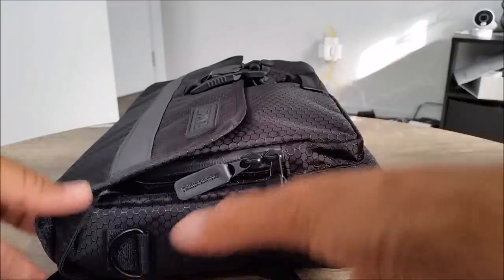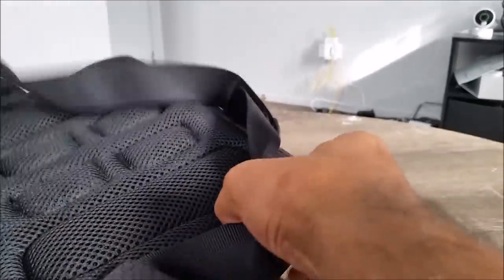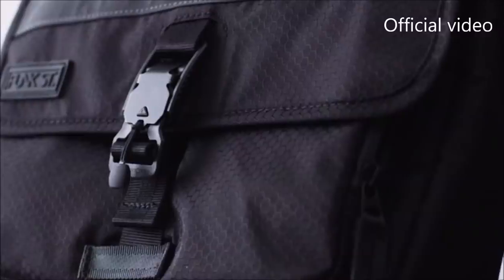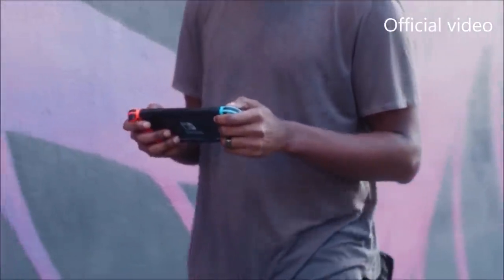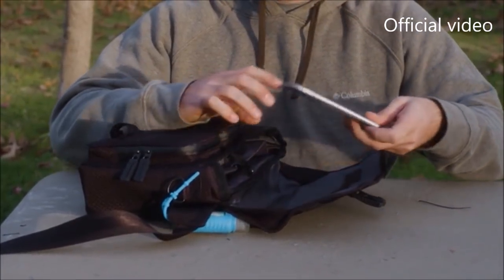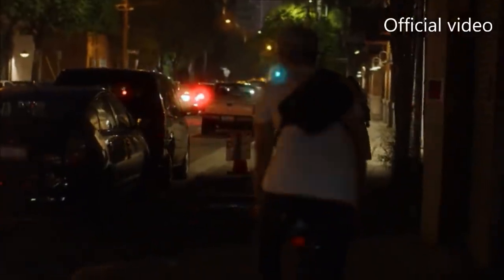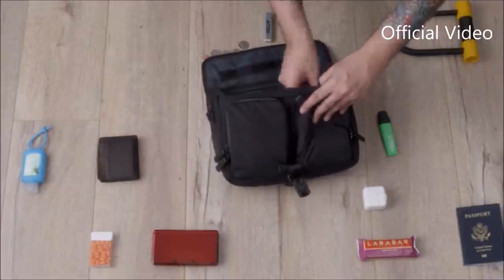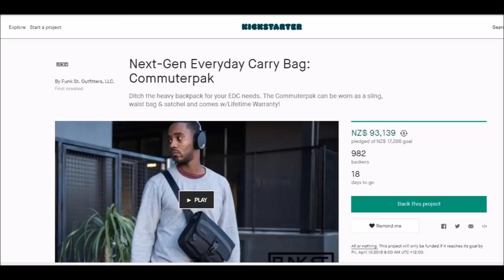Next-Gen Everyday Carry Bag Commuterpak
In the past few years everyday carry bags have becoming increasingly more popular. However we felt most of these bags fell into one of three categories - 1. Super expensive because you're paying for the name/label 2. Cheaply made and won't last longer than a few years 3. Have a heavy military/tactical aesthetic. We wanted to do something different...

Introducing the Commuterpak an EDC bag with a sleek urban aesthetic, built to last and priced fairly for the average consumer.